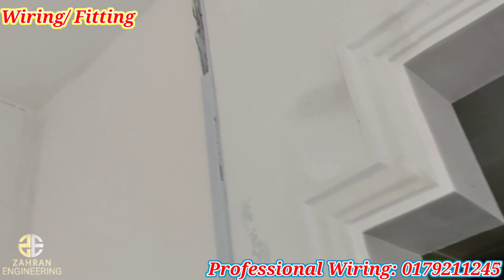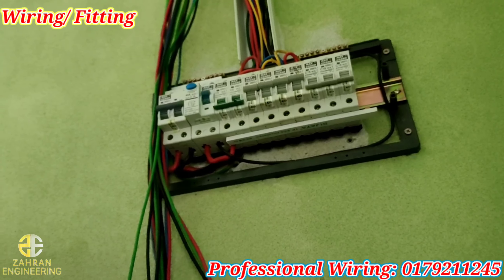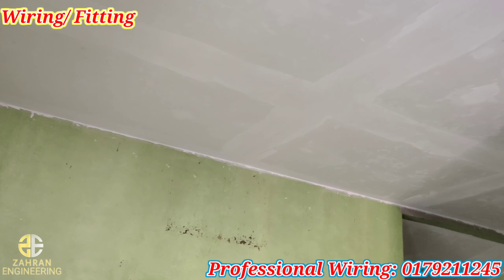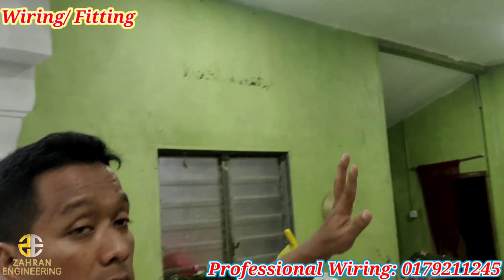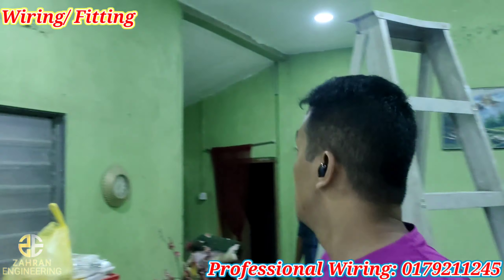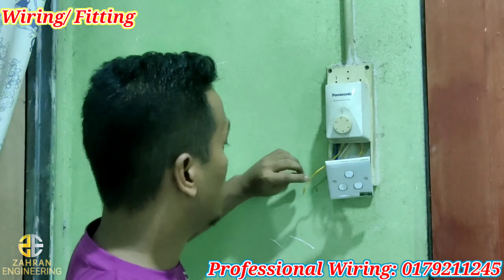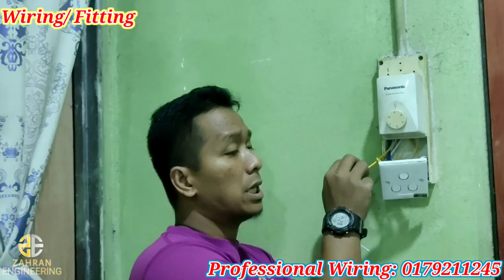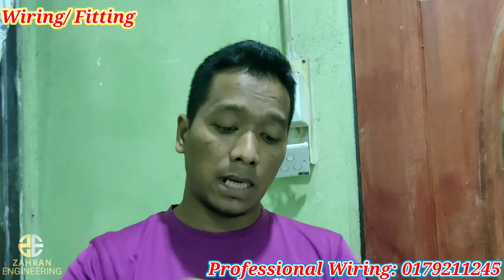ZAHRAN ENGINEERING: Patut Harga Wiring Boleh Bagi Murah, Sebab Pakai Kabel 3 Core Rupanya